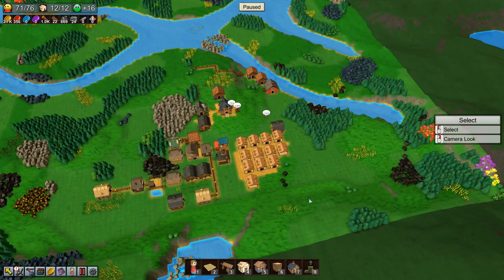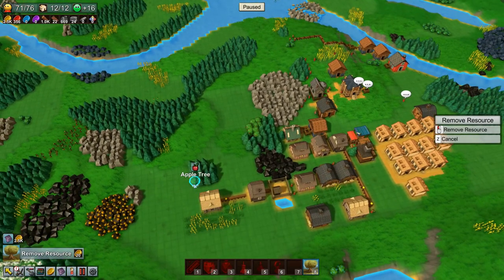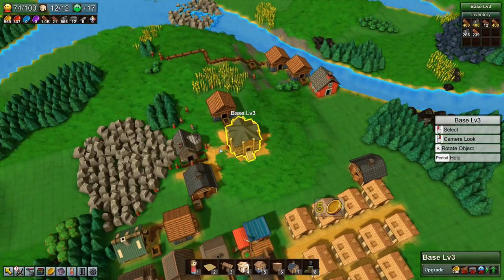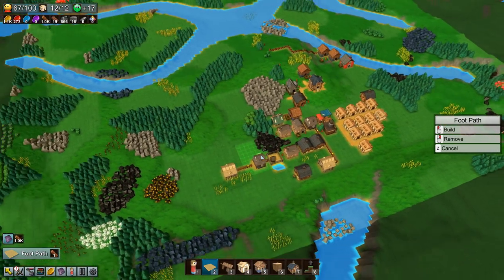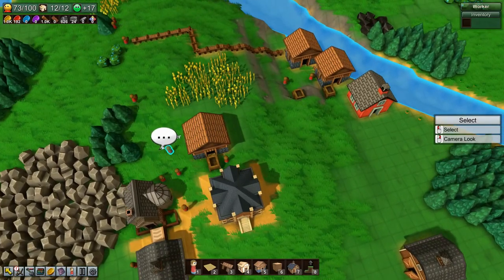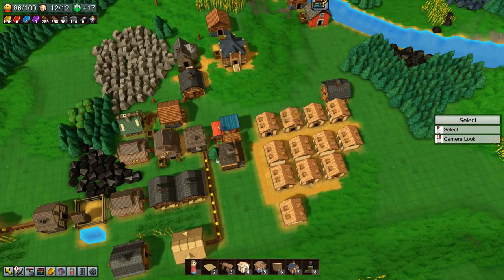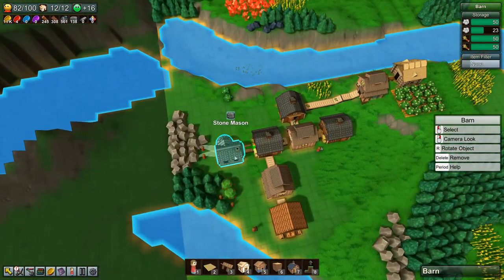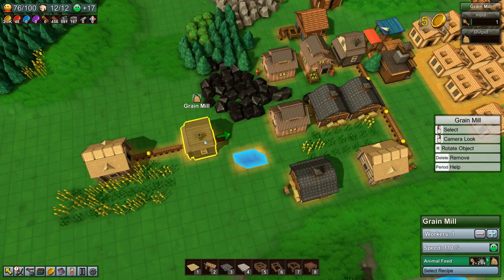Factory Town Early Access Episode 3 - Housekeeping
In this episode we are doing a bit of housekeeping as there just wasn't enough space around the food market and general store.